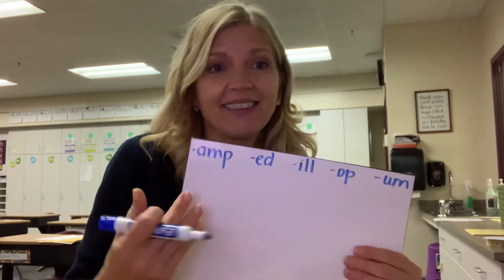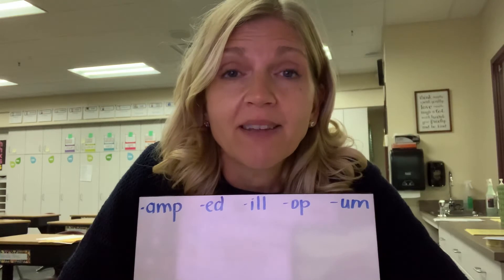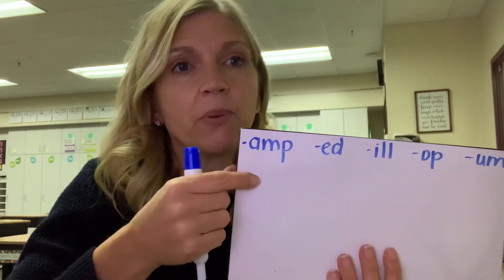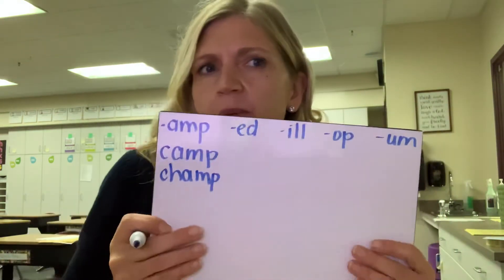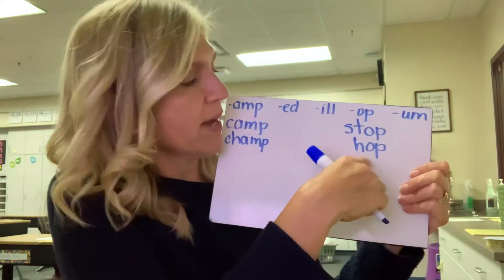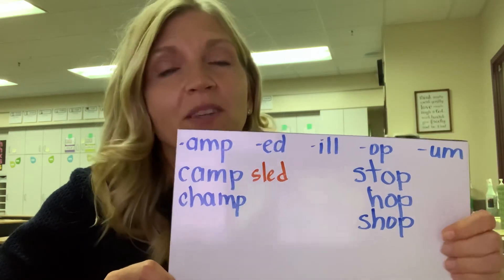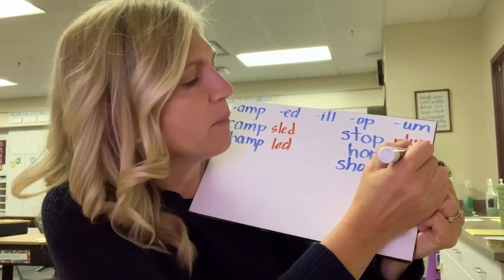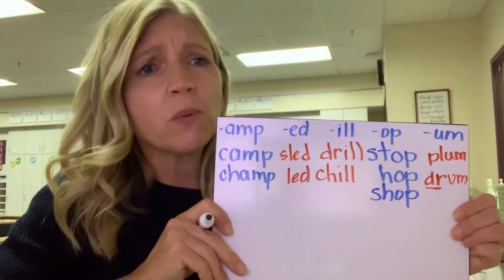Closed syllable word families. 10-28-21